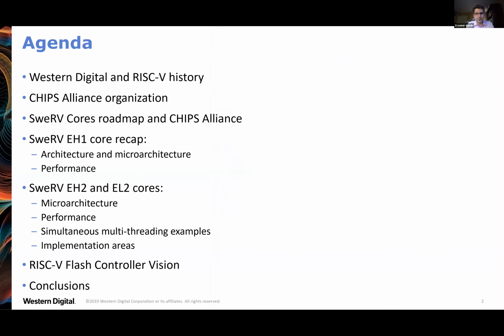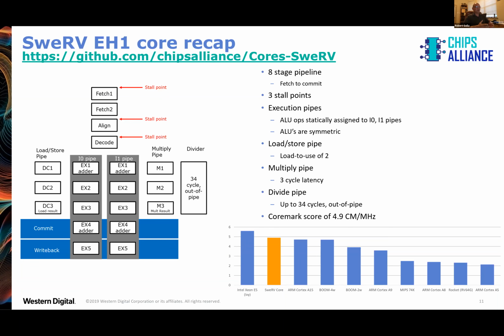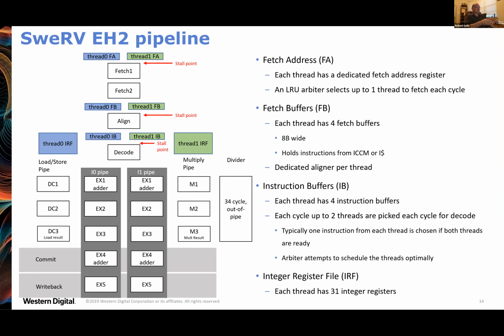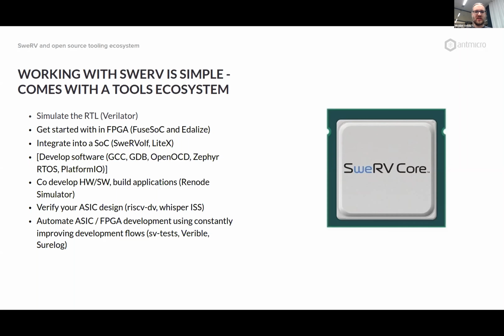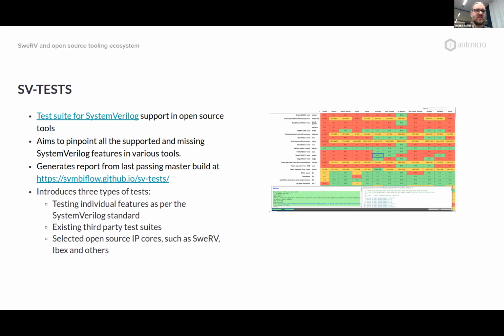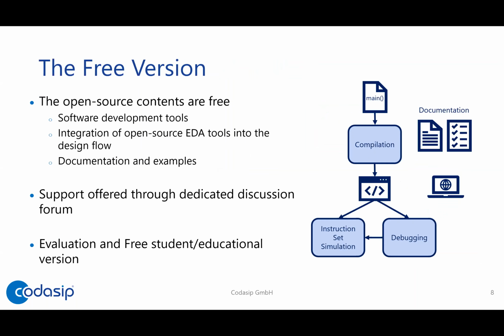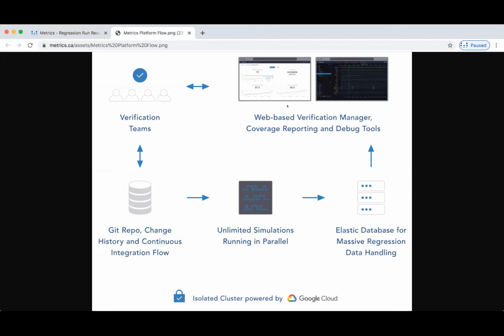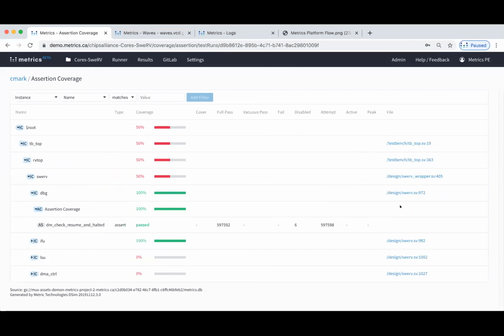RISC-V Meetup: Production Grade, Open RISC-V SweRV Core Solutions in CHIPS Alliance, May 20, 2020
- Intro to CHIPS Alliance & SweRV family overview – Zvonimir Bandic, BoD CHIPS Alliance (15 mins)
- SweRV EH2 /EL2 architecture – Robert Golla, Western Digital (20 mins)
- SweRV Core supported software development integration – Michael Gielda, Antmicro (20 mins)
- SSP, SweRV Support Package for commercial support – Codasip (15 mins)
- Simulator in Google Cloud for SSP – Metrics (15 mins)